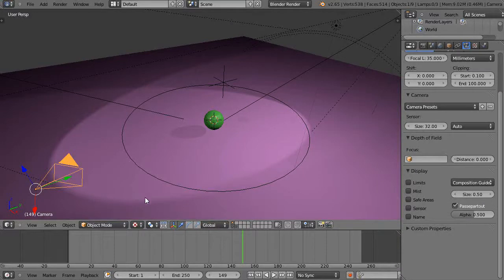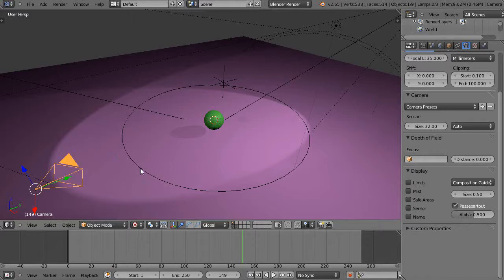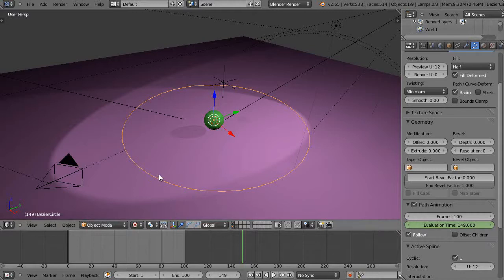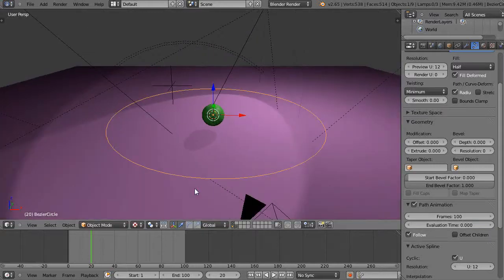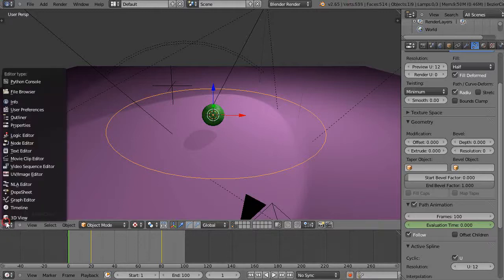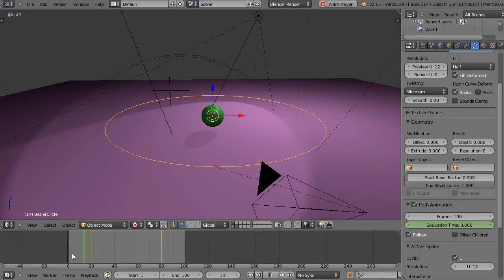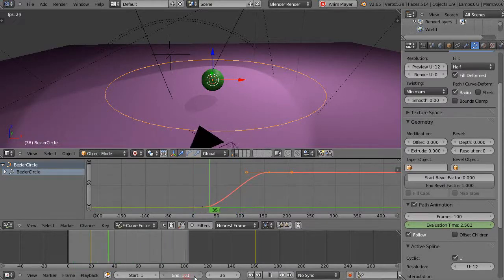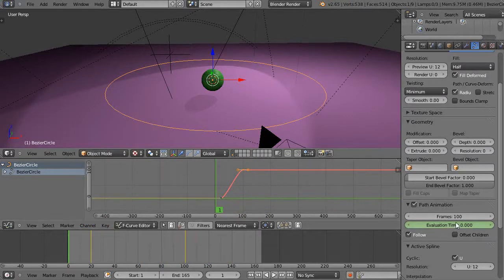Blender Tutorial - Start a Camera Motion along a Path at a Specific Frame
In this Blender tutorial, we set a camera in motion along a curved path or circle, starting the animation at any particular frame in the animation. It's not as straight forward as it sounds.